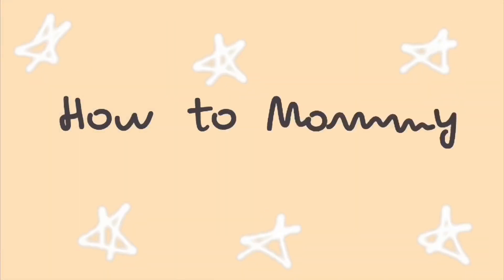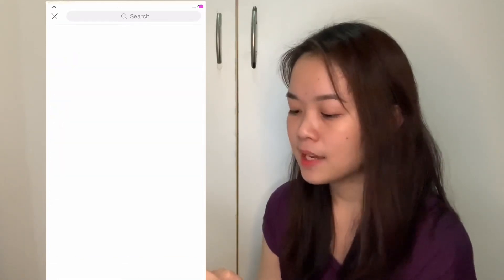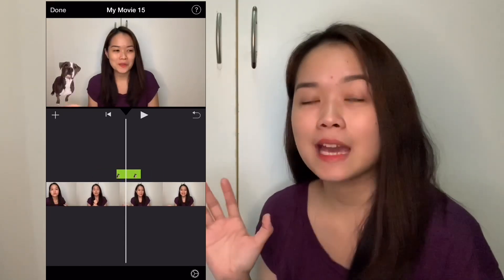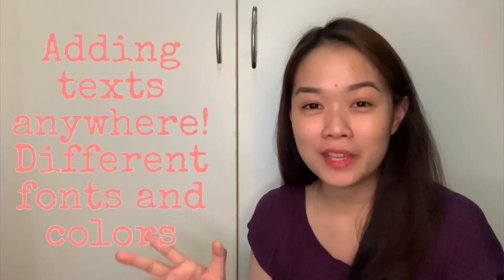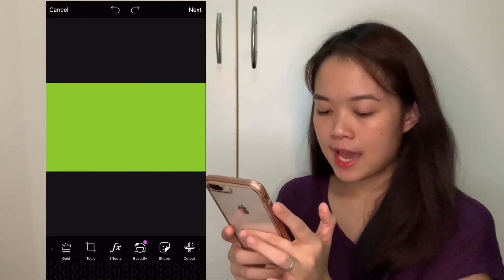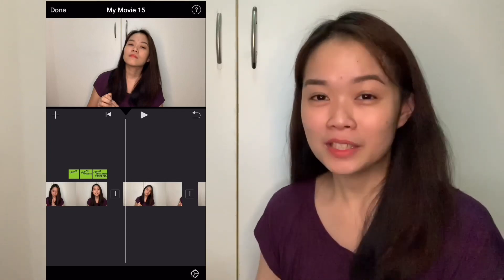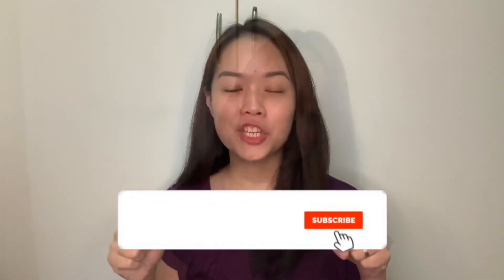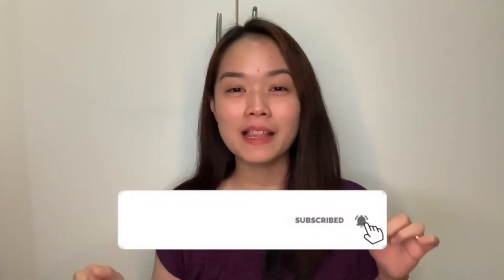HOW TO USE GREEN SCREEN ON iMOVIE TIPS AND TRICKS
Hey everyone! This is mainly a mommy channel but just thought of sharing a short iMOVIE TUTORIAL series for everyone asking me tips especially about how I edit my videos quickly. My videos aren't the best but they are pretty decent and I hope this helps you start your vlogging journey even without a camera and a laptop! Goodluck!

ASK ME QUESTIONS BELOW! :)

FB: How to Mommmy
❤️ Layy